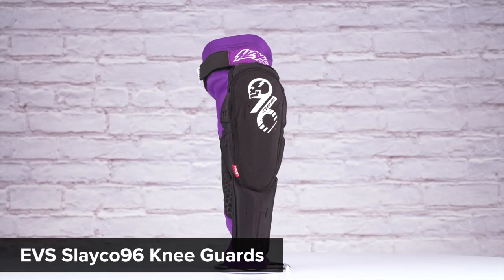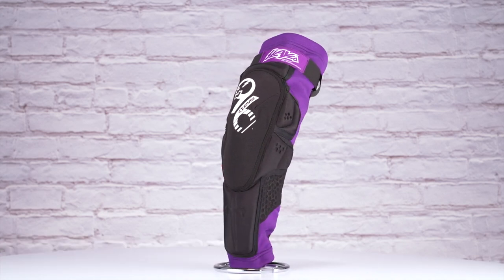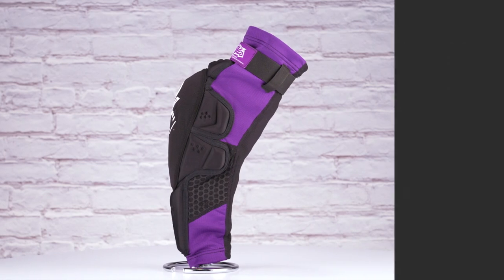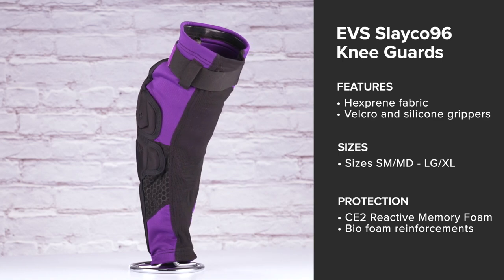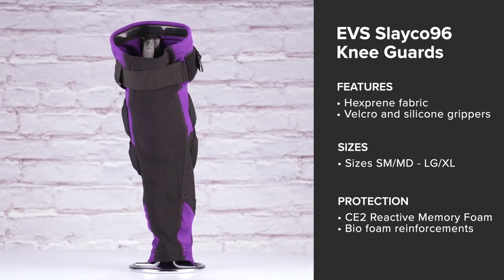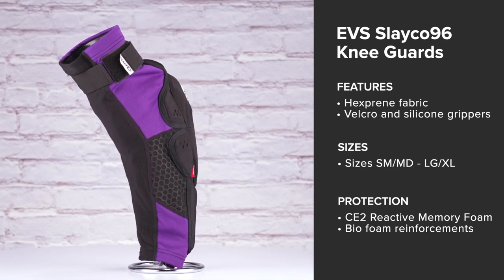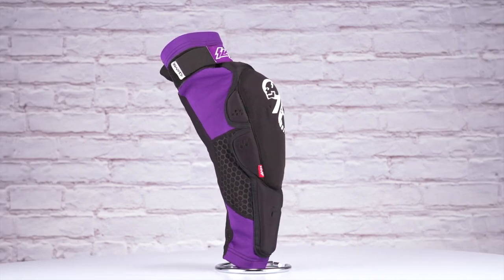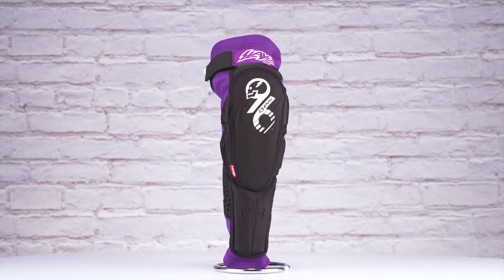EVS Slayco96 Knee Guards Overview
Developed with direct input from Axell Hodges, the Slayco96 Knee Guards minimizes fatigue and enhances flexibility. Utilizing EVS RMF (Reactive Memory Foam) Technology, the knee guards boasts a pliable pad that instantaneously firms upon impact. That combination of function and protection makes the Slayco96 Knee Guards a must-have for motocross, enduro, and dual-sport enthusiasts.